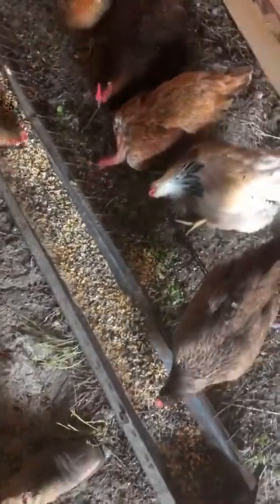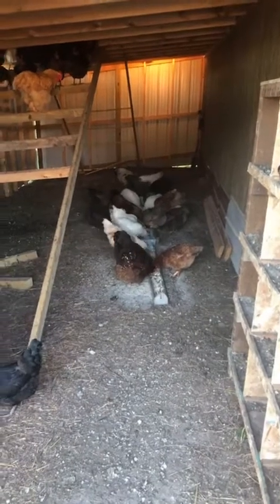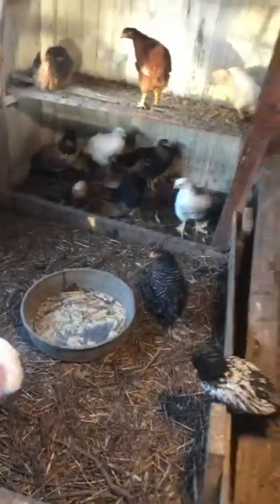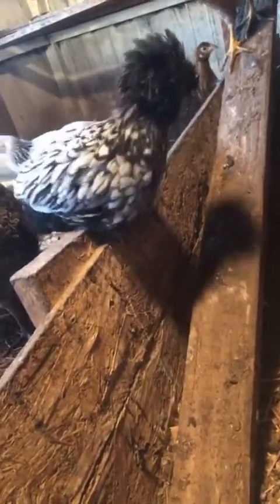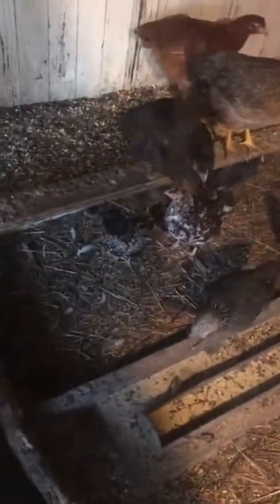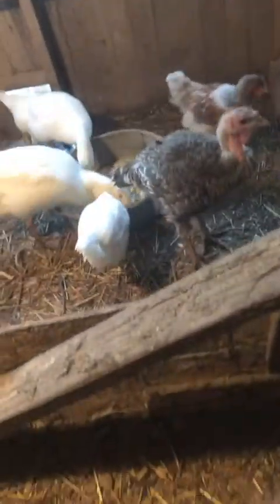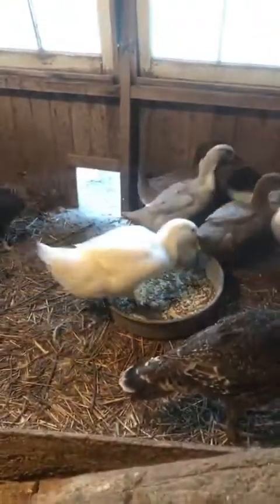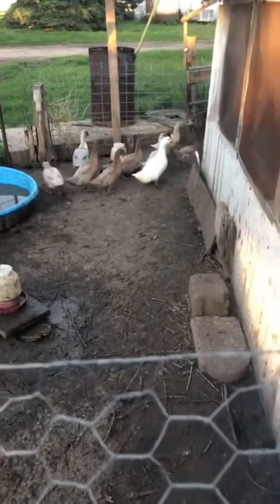Evening chores checking on the new chicks 6-1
Join the FREE Feeding Your Family On a Single Income Community, for mommas wanting to feed their family wholesome food, without breaking the bank: